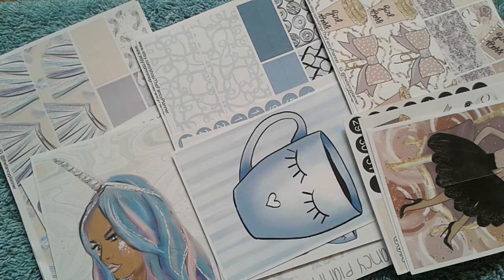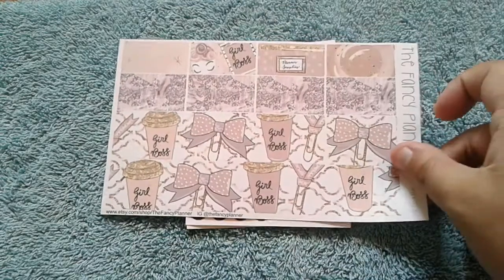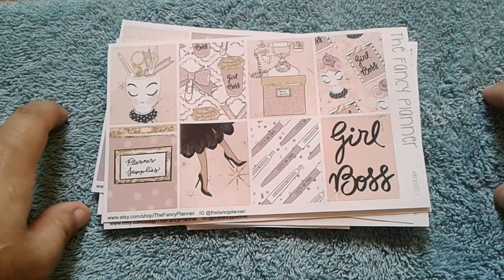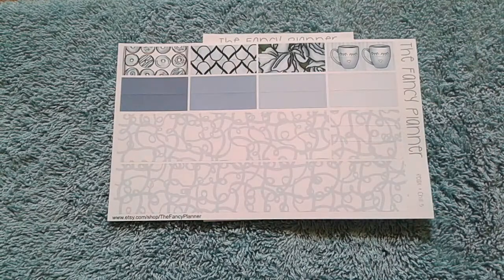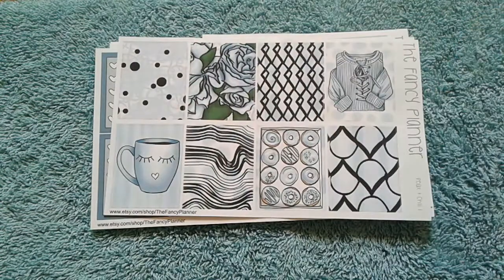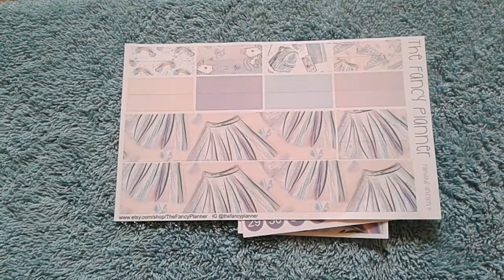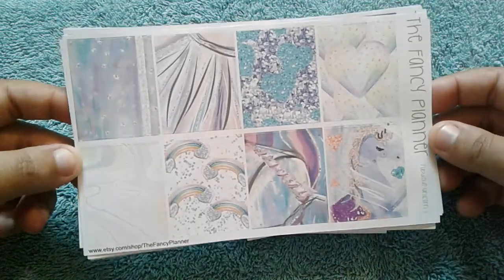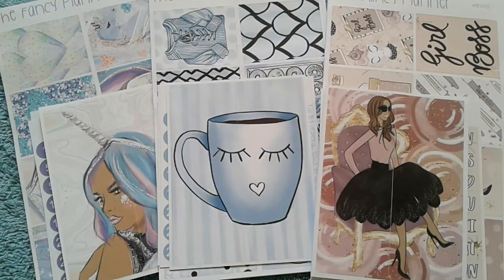Etsy Sticker Haul & Giveaway feat. The Fancy Planner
Thank you so much for stopping by to spend time with me and watch my video.

SHOP LINKS FOR FEATURED KITS:

Cupcakes&Stickies on etsy... use code
Michi15 to save 15%, no minimum.